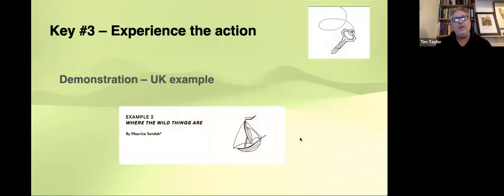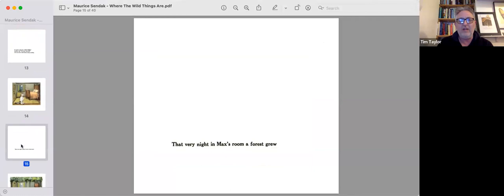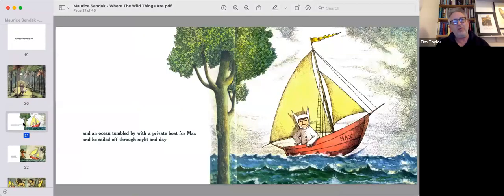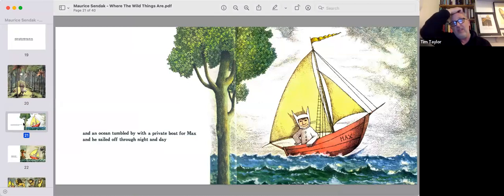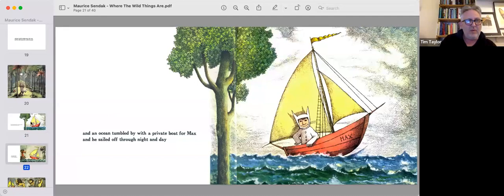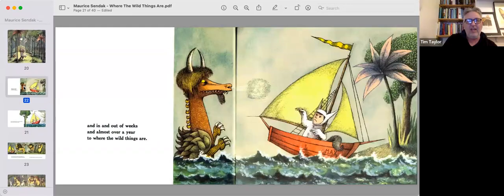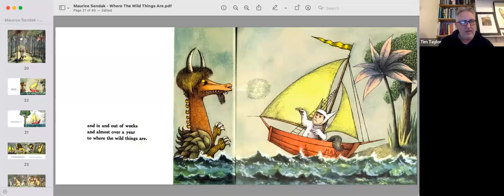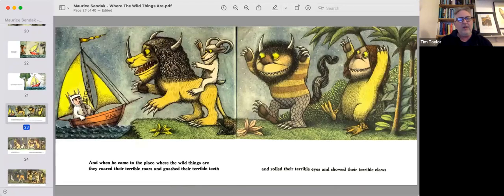Try This... Planning UK Group Key 2: Experience the action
In this online workshop Tim and Viv discuss the use of this key and how it can be used to bring the students into the fiction and explore a picture book. They look in detail at 'Where the Wild Things Are'.